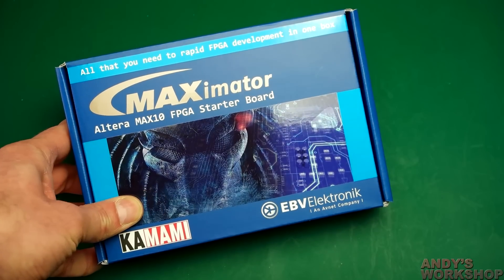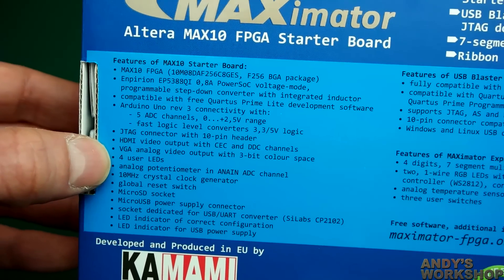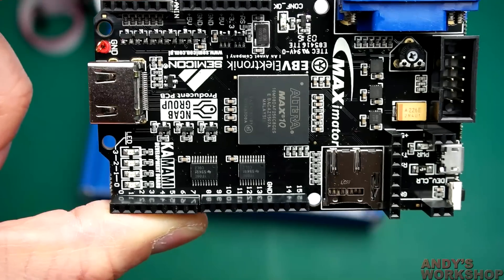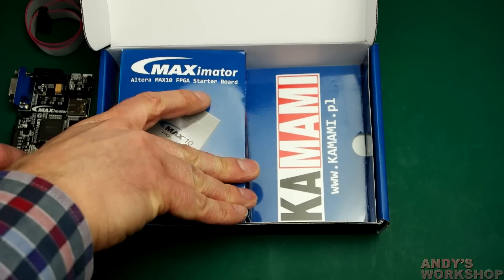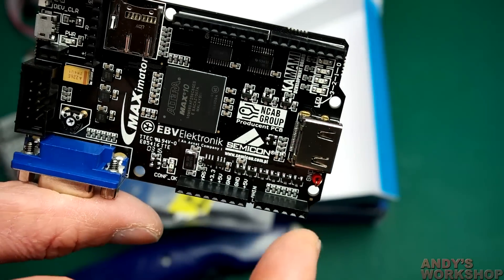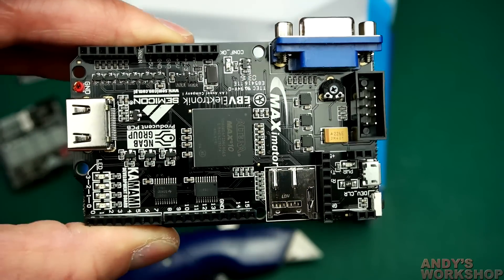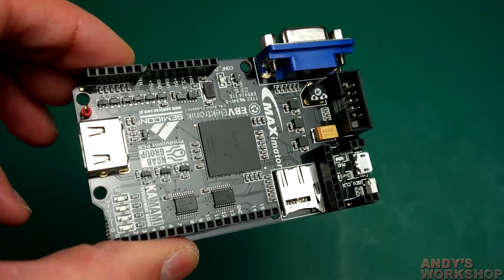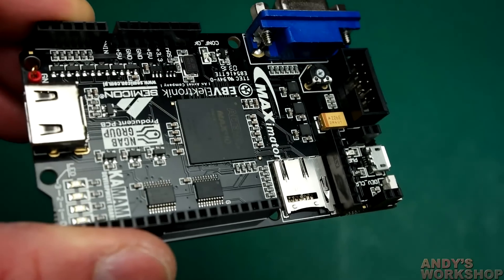Maximator FPGA development board - unboxing and walkthrough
In this video I unbox the Maximator FPGA development board and provide a walkthrough of the different features that it offers.

for a detailed writeup of this board.
for more information about the development board itself.